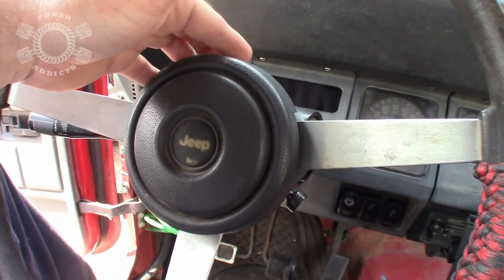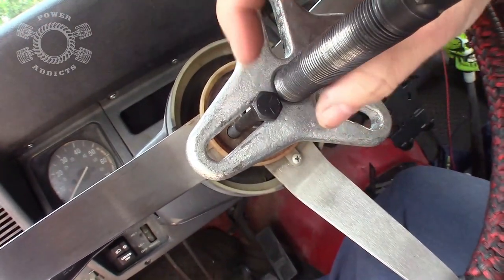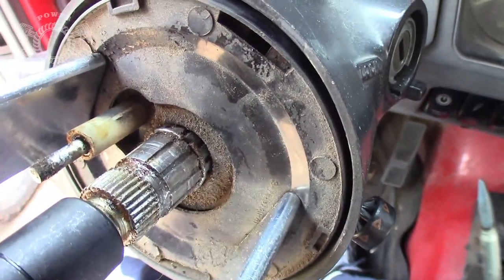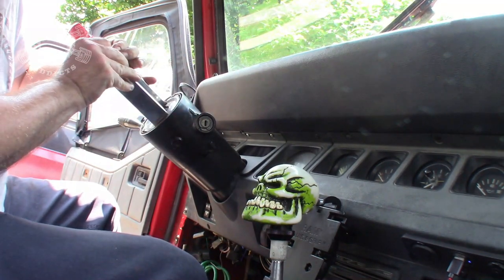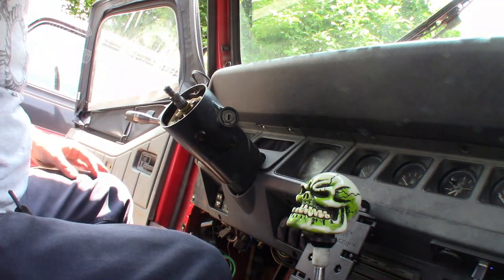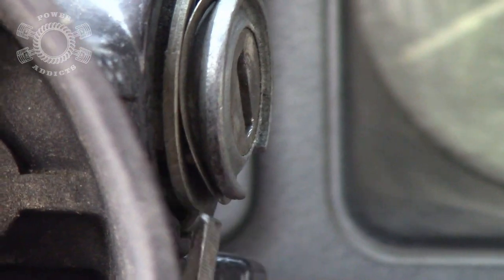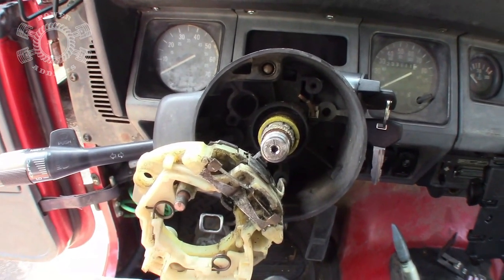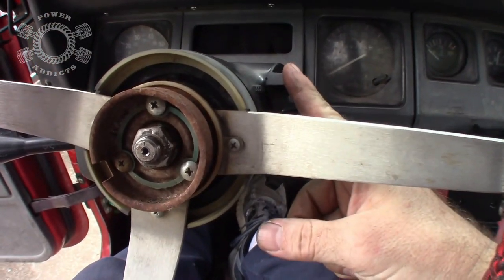Jeep Wrangler YJ Ignition Lock Cylinder Replacement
Replace the Ignition Lock Cylinder in a Jeep Wrangler YJ. It isn't too difficult to do as long as you have the right tools!

Products used to do this project. Have a great day!!

Jeep Ignition Lock Cylinder
Car Steering Wheel Puller Compressor Remover Set (what I should have bought)

If Power Addicts has ever helped you and you wanna contribute in some way, here are some links that can help make that happen. Using this link costs you NOTHING more.